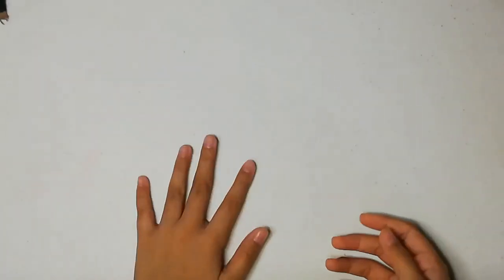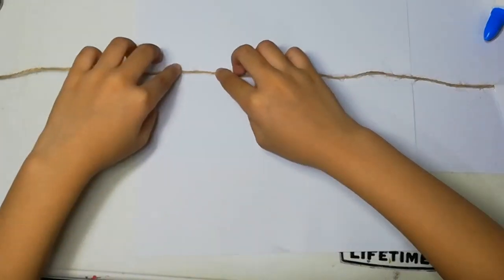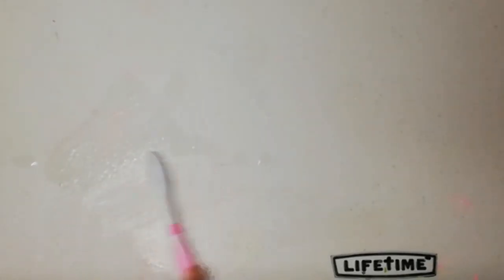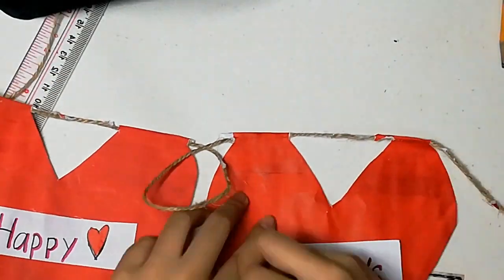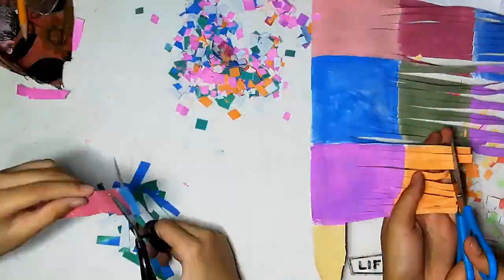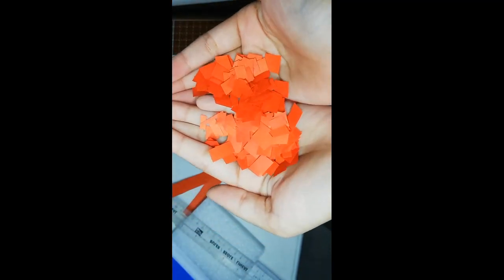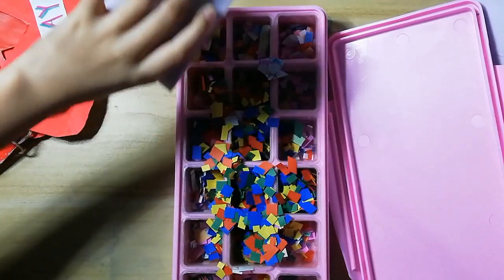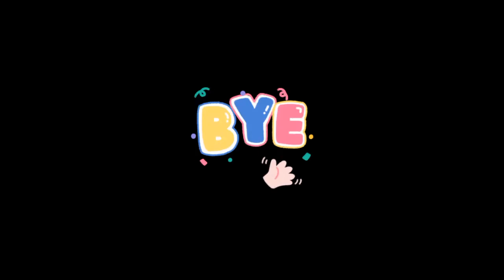Valentine's day idea confetti heart banner and more